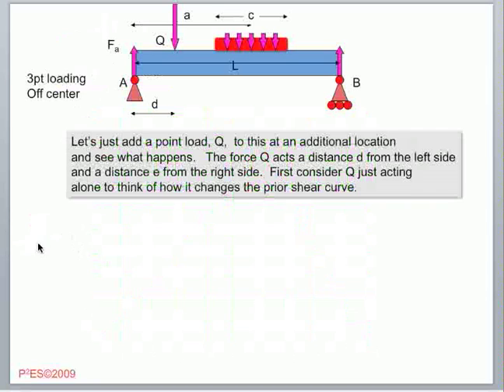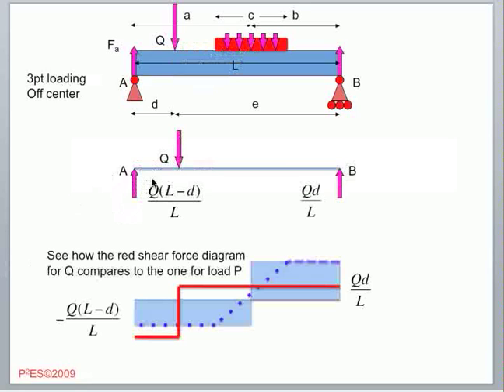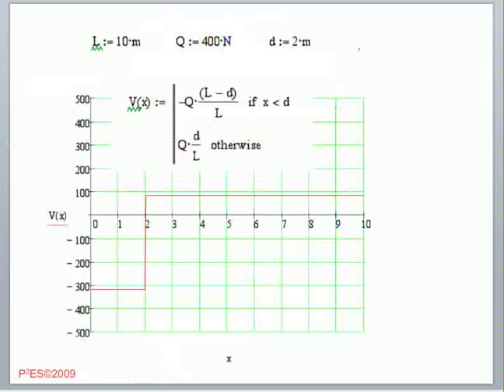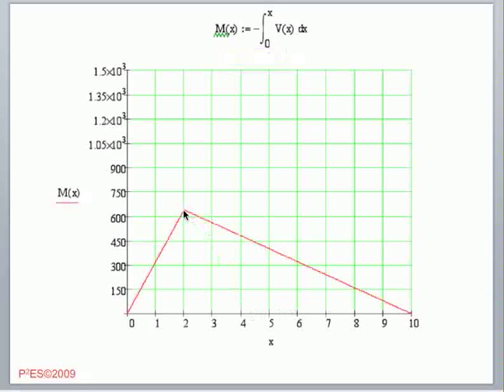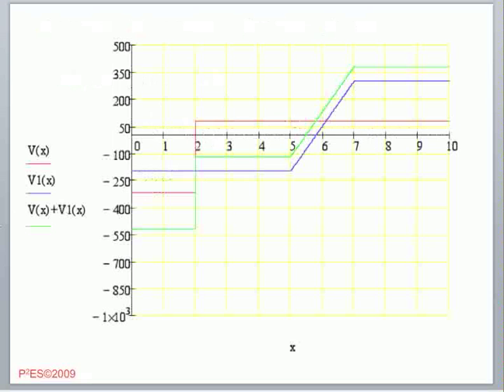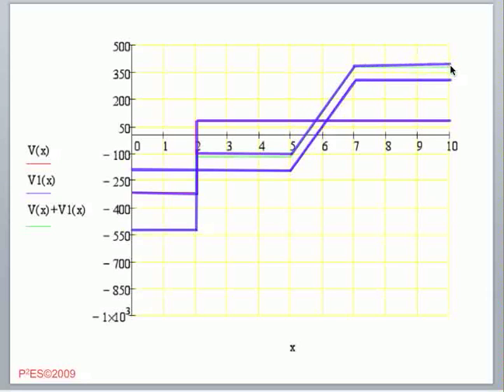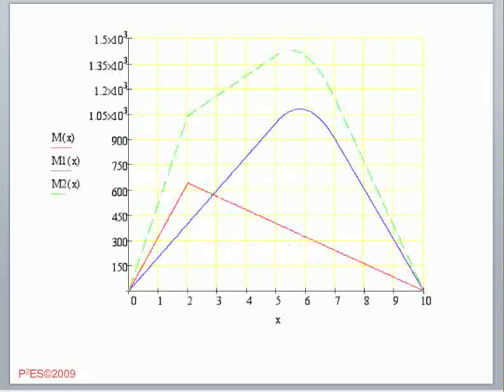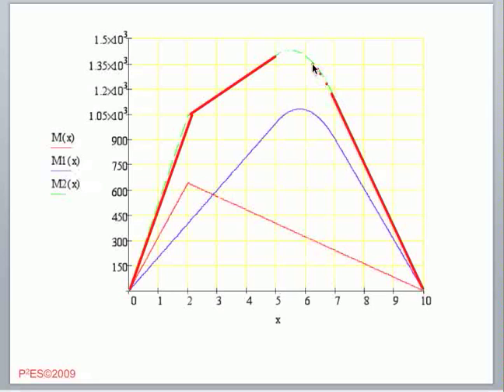shear and force diagram in mathcad pt 2 .mov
Tutorial on concentrated and distributed loads in mathcad for bending

Purdue University Materials Engineering